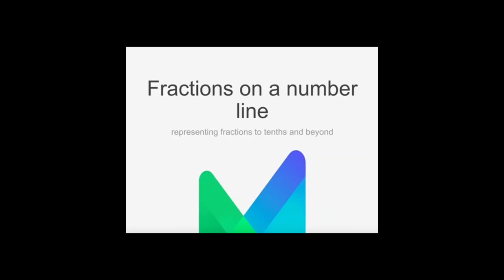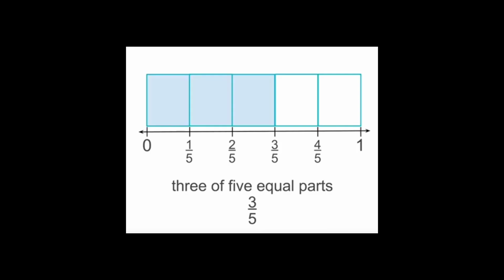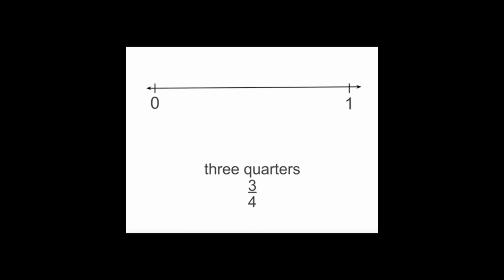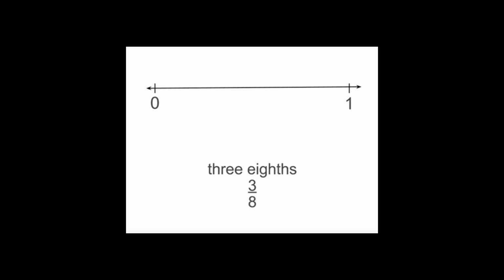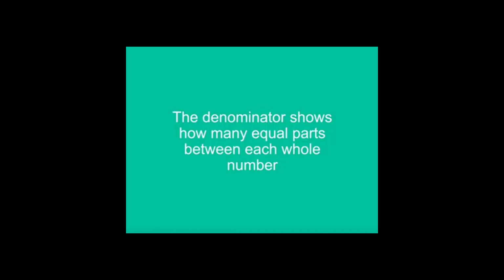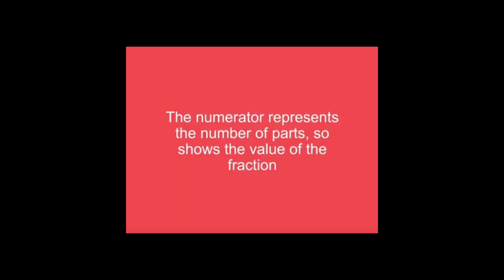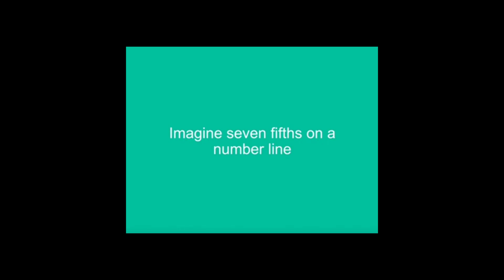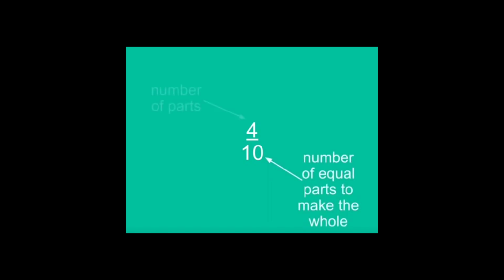fractions on a number line -Grade-4